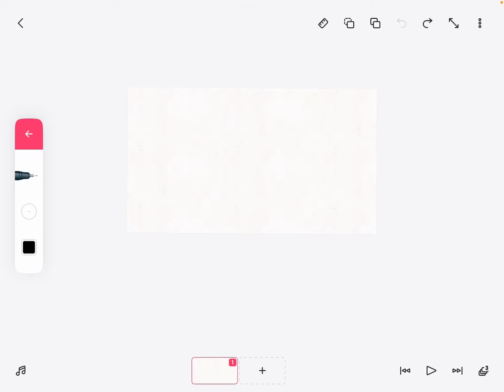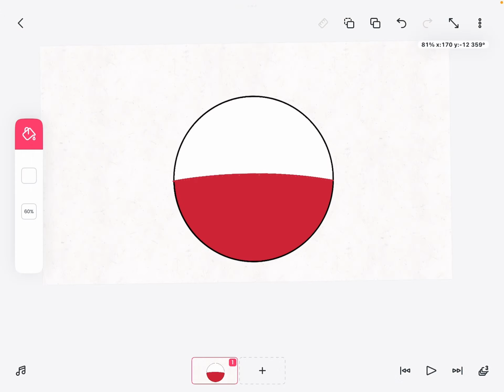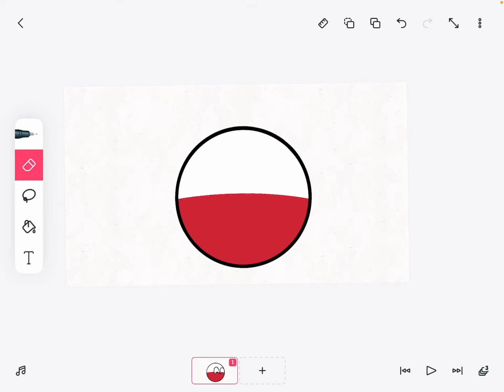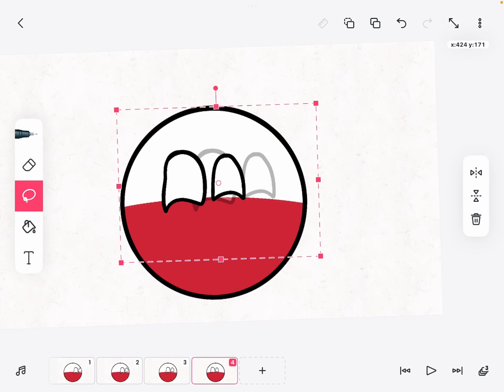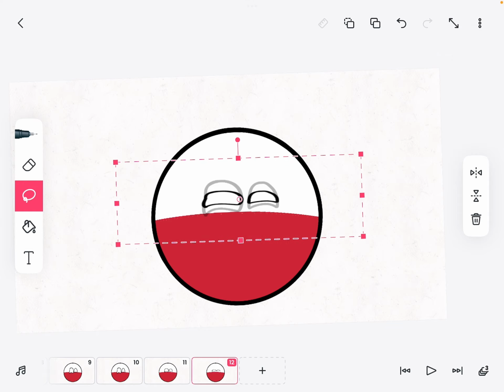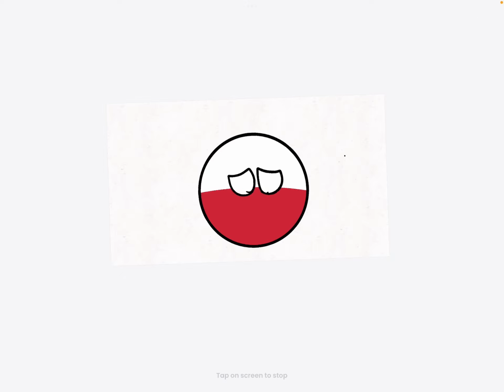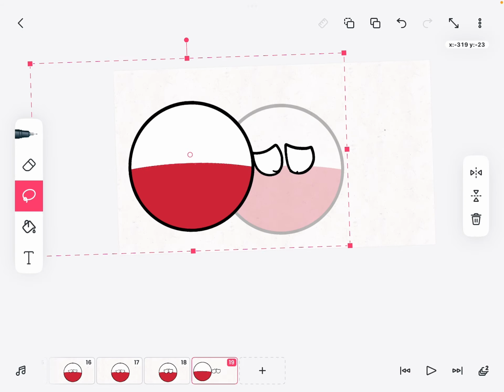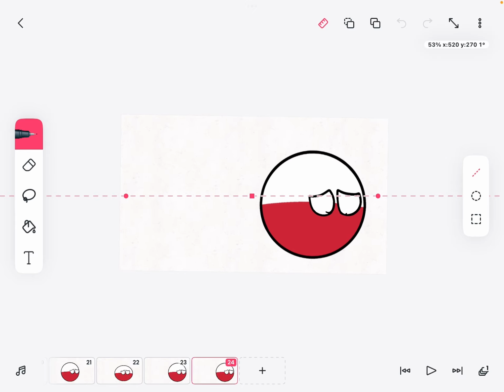HOW I ANIMATE COUNTRYBALLS!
Looking back on it this video is a bit blabbery and I do cut off to decorate side talks at times, but I hope it is still useful! I will definetly do another one of these!